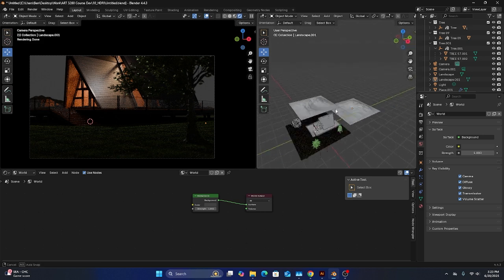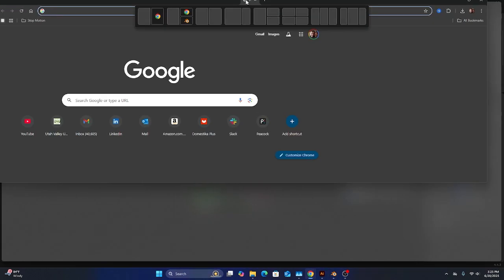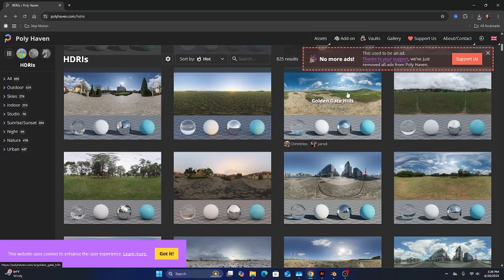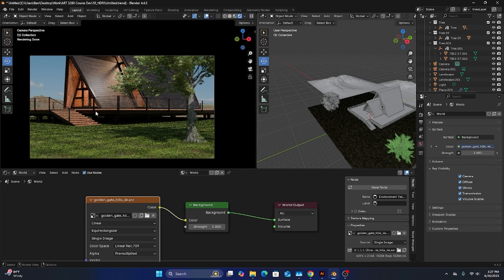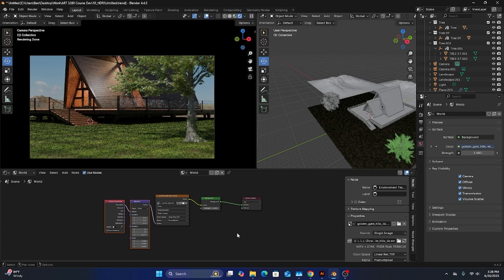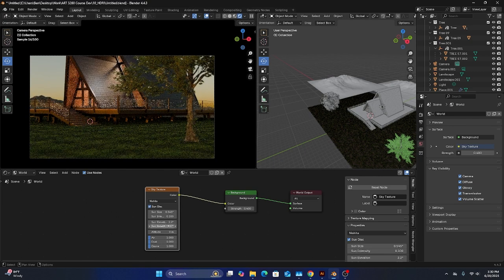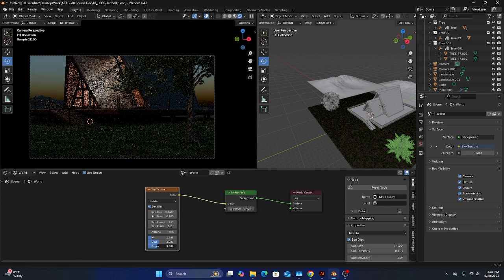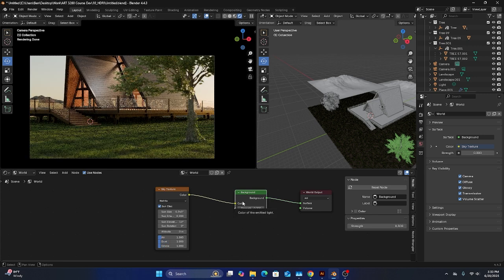3 Ways to Light an Exterior Scene in Blender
We will be discussing 3 ways to light an exterior scene in Blender. Lighting exterior scenes presents different challenges than rendering an interior scene.

Time Stamps:

00:00 | Introduction
00:34 | Sun Lamp
01:22 | HDRI
04:24 | Sky Texture
06:21 | Conclusion